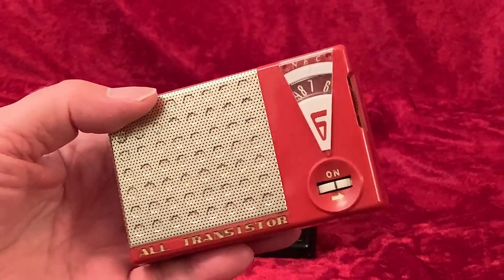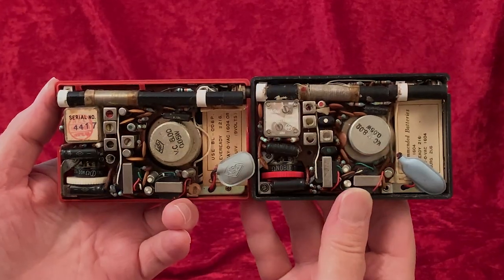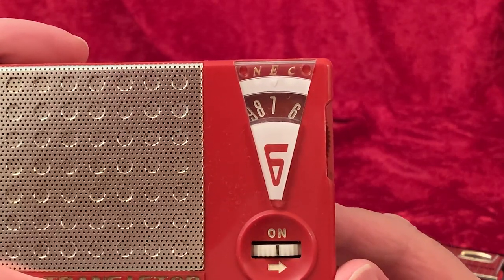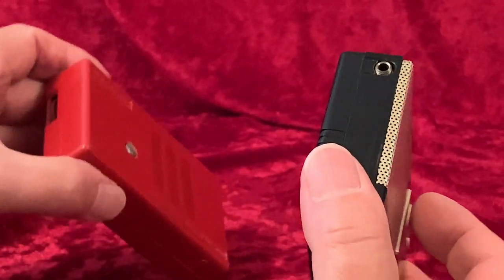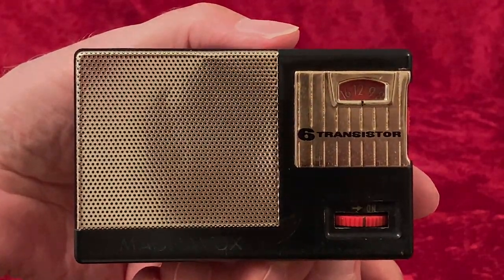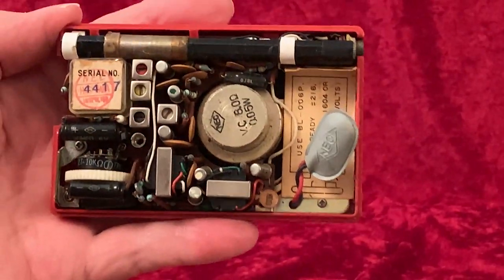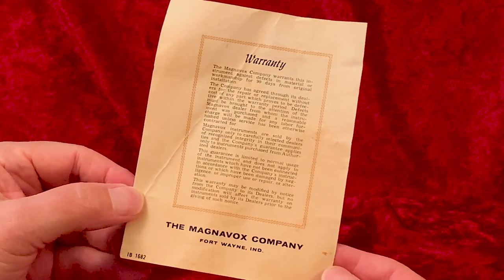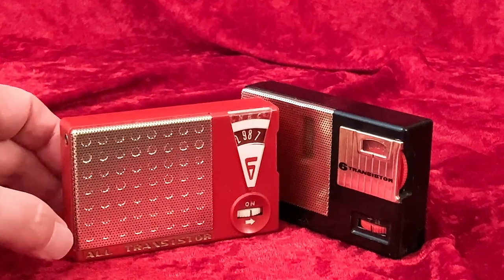Magnavox vs NEC - 1959 transistor radio cousins side by side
Shopping for transistor radios in 1959 or 1960 America, you could buy this nice little radio from NEC--a brand you never heard of... or this similar, but plainer-looking radio from Magnavox, a brand with which you were familiar. What to do?

Choose either one. You could buy either one and you were going to get the NEC. NEC, the Nippon Electric Company, made them both.

Magnavox presumably knew how to make transistor radios. Their previous American-made models were presumably made by them. But like a lot of American brands around 1960, they found it cheaper and easier to contract with manufacturers in the far east to produce their goods for them. You don't often get to see side-by-side versions of such products as produced by the maker under their own name, and as produced under contract for an American brand.

Obvious stylistic differences include the more deluxe embossed grille on the NEC, as opposed to the Magnavox's more plain grille. And there's what engineering-types will call the escutcheon, this area where the knobs and dial window are. The Magnavox escutcheon is a rather simple piece of metal. But it's not just open, though, there's an inset piece of clear plastic in the window opening. The NEC, on the other hand, has a far more attractive--in my opinion--dial window that features the technique of underpainted clear plastic in which the brand name appears and in which appears a large "6," indicating the number of transistors.

You can see in this side view that these plastic cabinets are not at all the same... though the two radios are about the same depth. On the NEC the front is shallower and the back deeper than on the Magnavox. And turning to the back we see that the info there that NEC has to say is molded into the plastic while the Magnavox has a nice little inset plate. The back of the Magnavox, however, is not held on with a screw as is the NEC's, but is secured solely by four little plastic tabs in the typical fashion of the later, less expensive transistor radios.

There is one other way, externally, that the NEC is a bit more deluxe and that is in the lettering below the grille. It says there "All Transistor" and it does so in molded-in letters that are finished in gold paint. This is a nice look I've talked about in other videos and that was just about to go extinct in consumer product design at the time. The Magnavox has its brand name in this area--below the grille--and as you can see it has not aged well but is hardly visible. It would have been a bright gold when the radio was new but because the lettering was applied with stamping rather than molded in, a few trips in and out of a leather case would have worn it off. Now if you're going to skimp, the last place you want to skimp is your branding.

The takeaway here in this comparison is that in almost every difference between these models you can see that Magnavox's interest was in... cost-cutting. And of course the very fact that they outsourced this radio to a Japanese company in the first place...is all about cost-cutting. Here they were, in the middle of one of the hottest fads in the 20th century, and all they can think about is offshoring production and cutting costs? OK, so where did it get them. Today they are a brand name, nothing more. No plants, no R&D department... they are a brand name that belongs to the Dutch company Philips, who licenses the Magnavox name out to Funai Electric of Japan to put on TVs that old people can find at Costco or WalMart and go, "Oh look, a Magnavox!" And where is NEC today? Doing just fine, last I heard. 27 billion dollars in annual revenue, 114,714 employees.

I like looking at the owner's manuals for these little radios. Here in the Magnavox's is the typical stuff, a few words extolling the virtues of the printed circuit, and some talk of what a terrific advancement the transistor was over tube technology. When it comes to the actual operating instructions, there's not much to say. Turn it on. Tune it. Change the battery. And the Warranty is on the back. The instructions for the NEC--which I don't have--may well be more interesting in that they may have some funny translation errors and stylistic quirks that amuse collectors. But the instructions for the Magnavox Pocket Mate are clearly not a translation but originated in the United States--even if those words are the only thing in this entire package that did.

Magnavox's relationship with NEC continued on with other radios, and we'll look at them in other videos.

So, it's 1960 and you're looking for a little radio like this. Assuming both of these radios are a roughly similar retail price, which one would you choose?